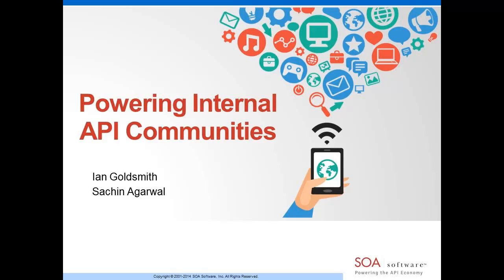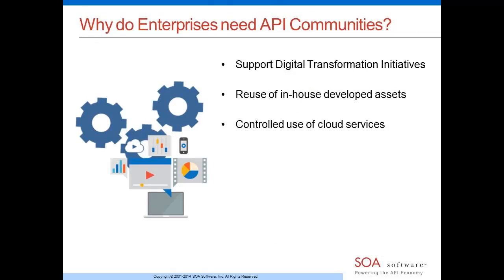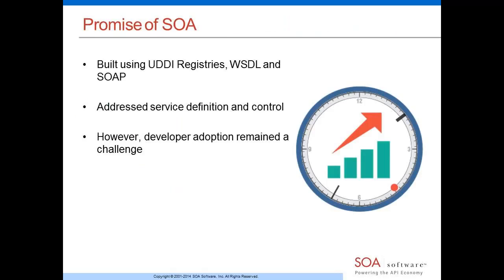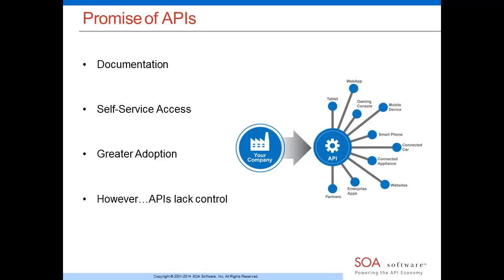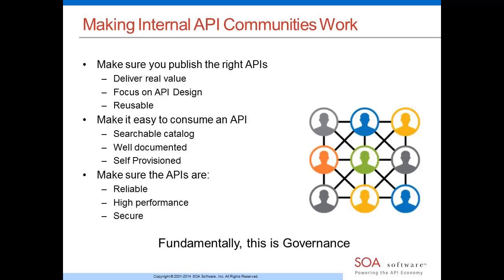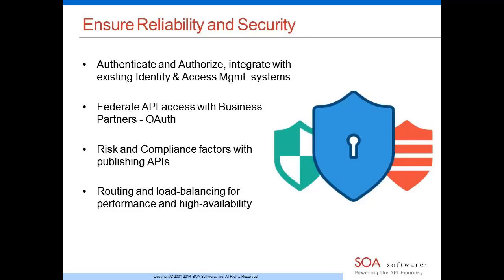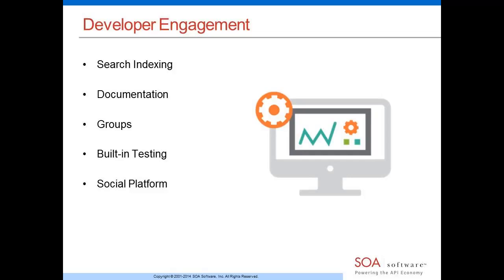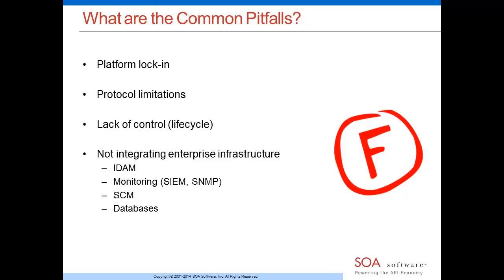Powering Internal API Communities